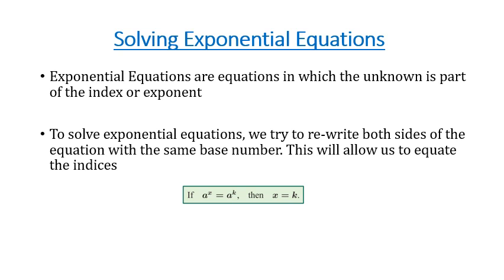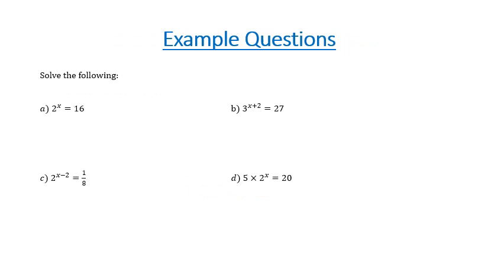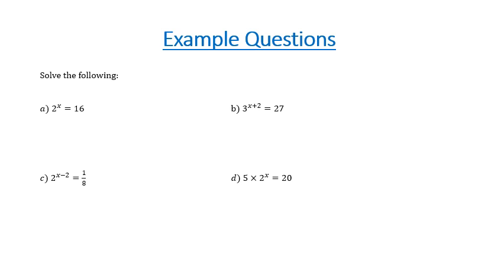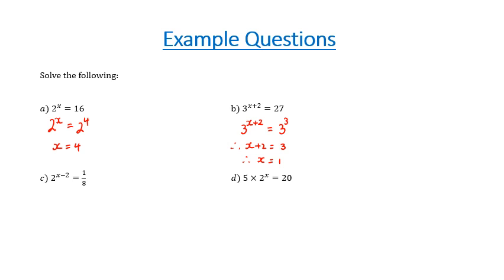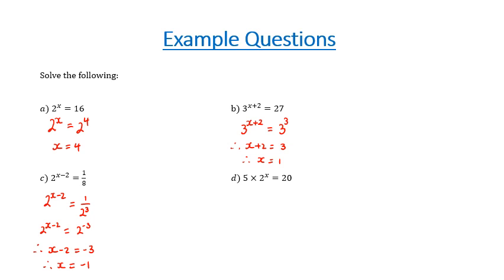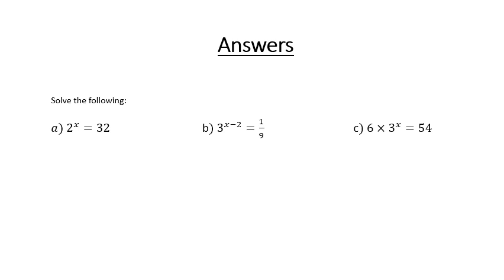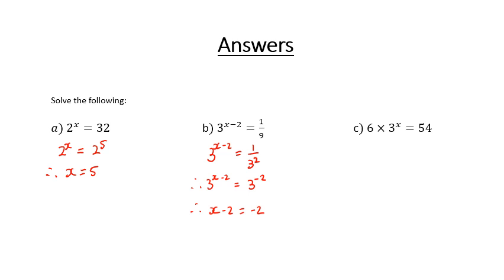Solving Exponential Equations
Video tutorial on solving exponential equations